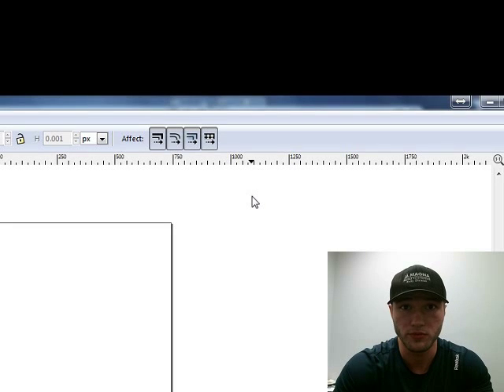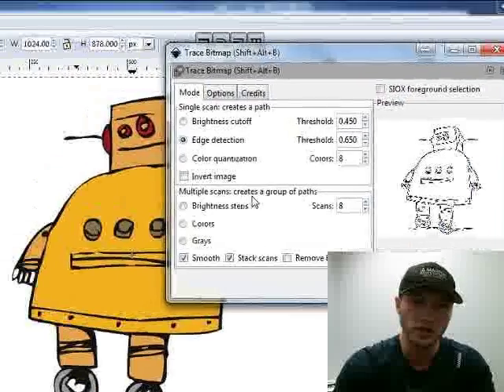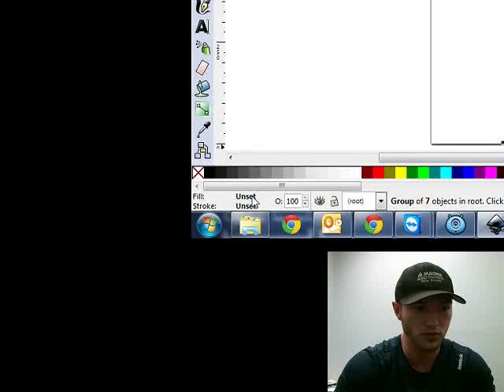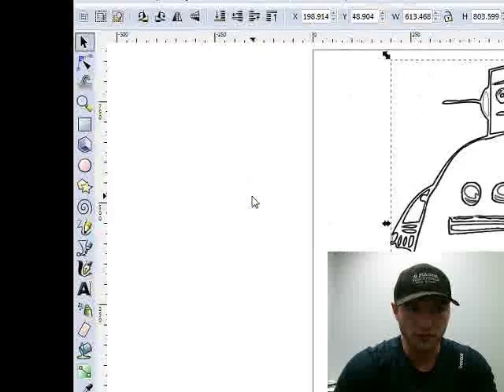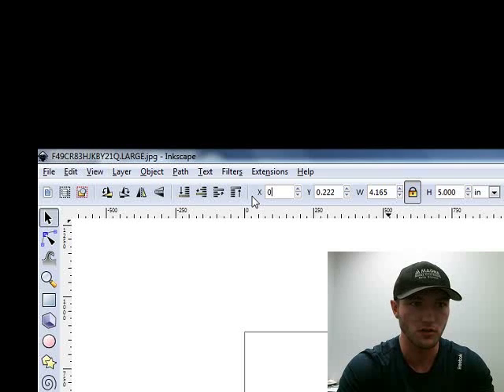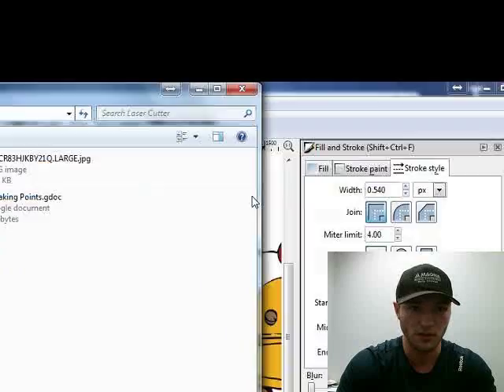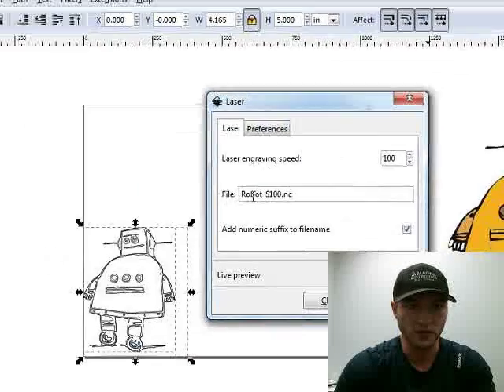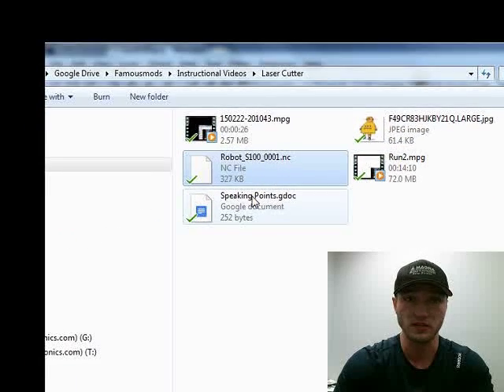Image to Vector Conversion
This video shows you how to pull an image from the internet, convert it to a vector, then covert it to GRBL (CNC) format.